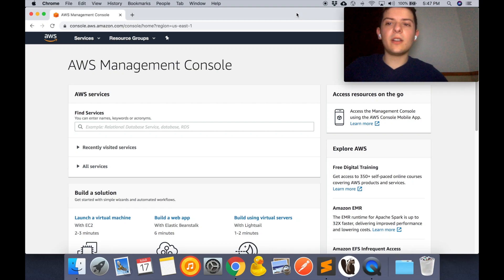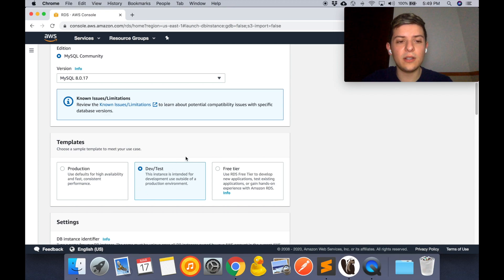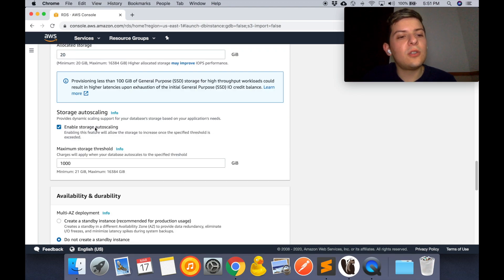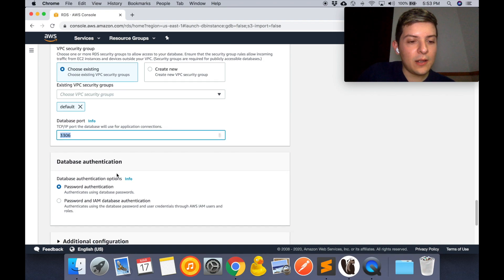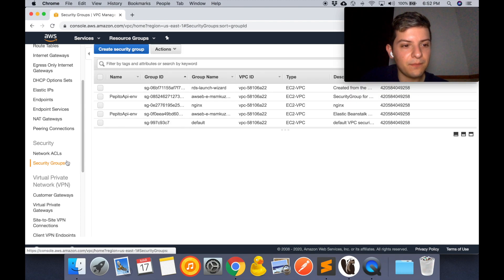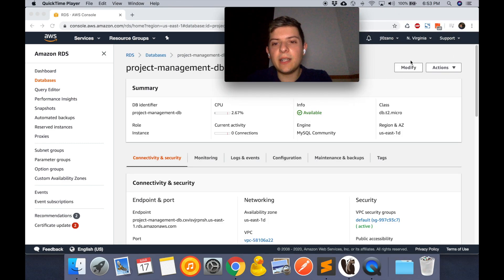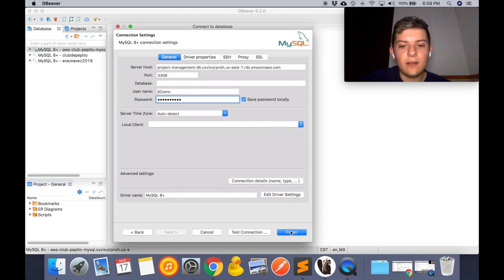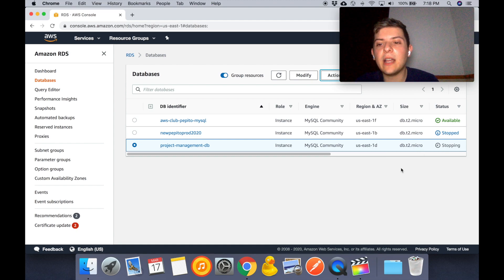Set up a MySQL Database in AWS!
In this video you will learn how to configure and connect to a MySQL Database in hosted in AWS.